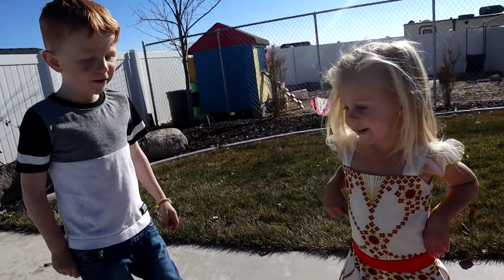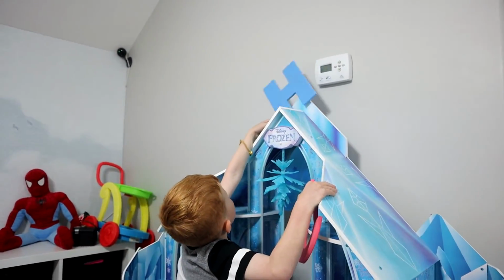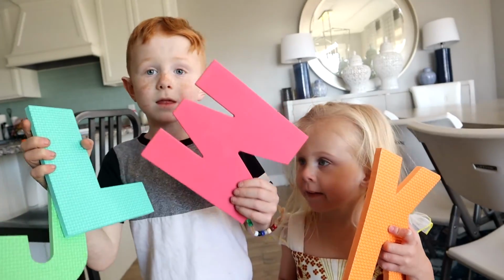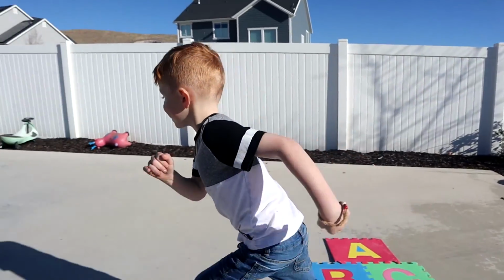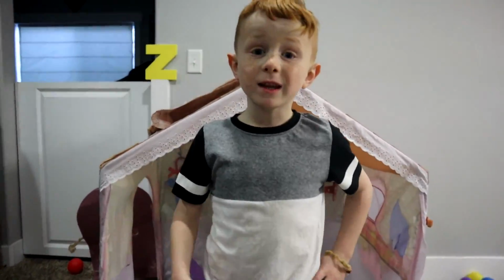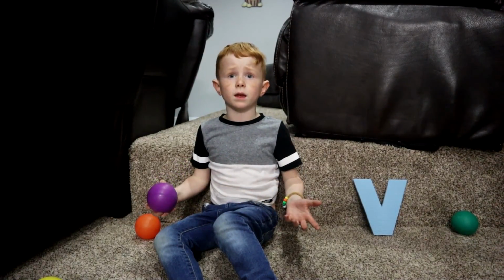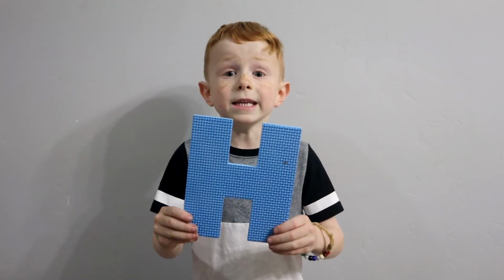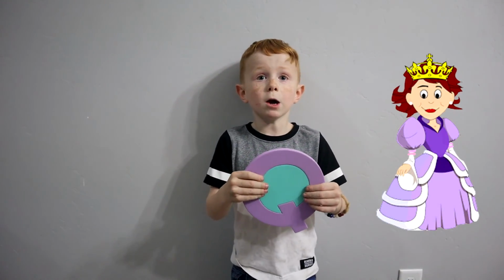ABC Song Learn English Alphabet for Children with Ender! | ABC phonics + More Kids Fun!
Where all the letters of the alphabet plays hide and seek with Ryan! Fun Pretend Play kids educational song to learn the alphabet and learn English for kids! Ender is so much fun and you will be singing right along with this cute kid